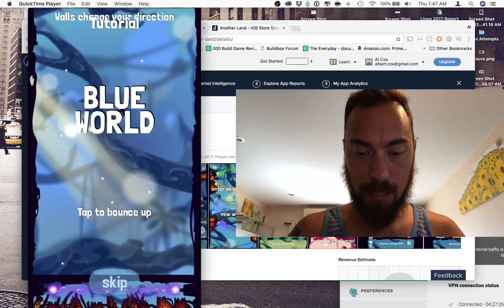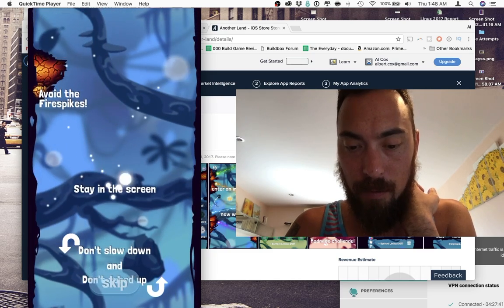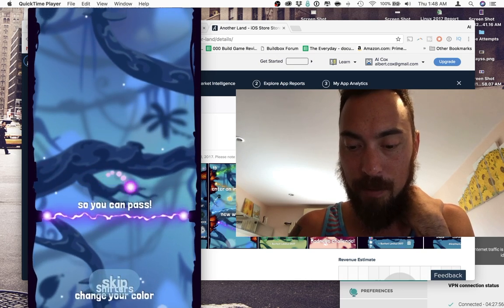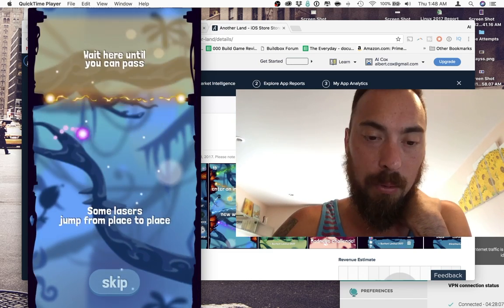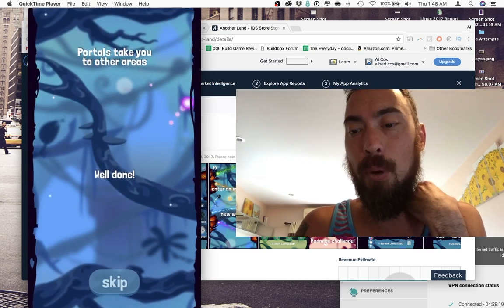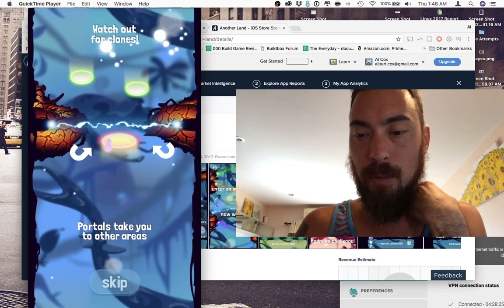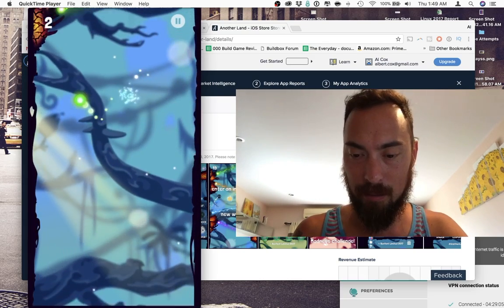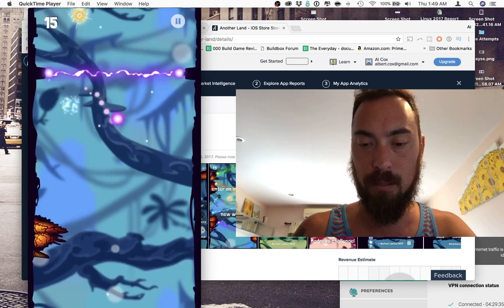Another Land Buildbox 2 Review 106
Buildbox Games, Tips, Reviews, is what my Channel is all about!

I've always wanted to design cool simplistic mobile app games so that's what I'm doing!  To get good at it, attack it from all angles.  I'm learning Buildbox and the best way to learn is to play previous Buildbox Games...  and all top App Store games, but definitely buildbox games.  Anything I see in a game I can re-create, or at least try...  Rinse and Repeat!.